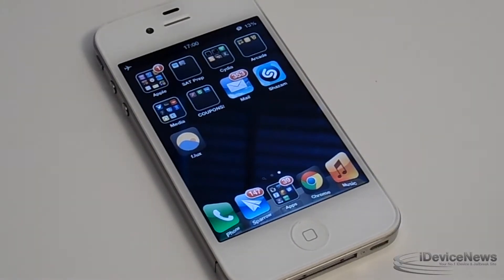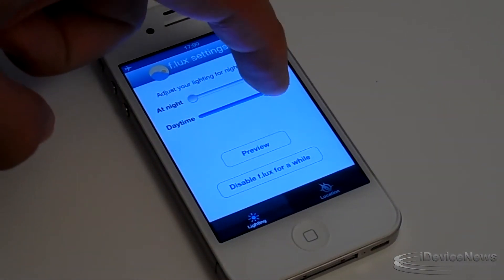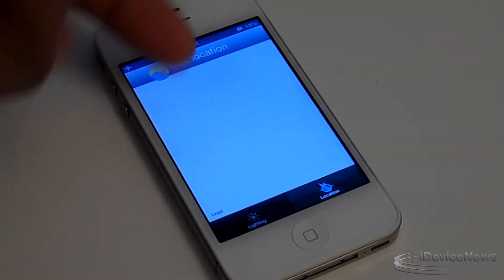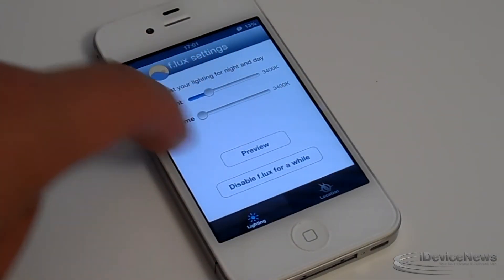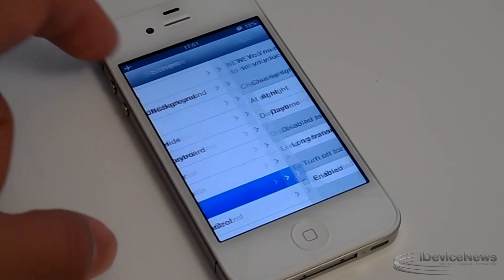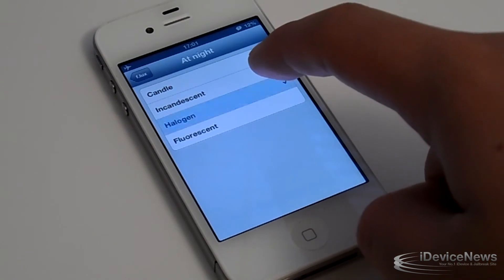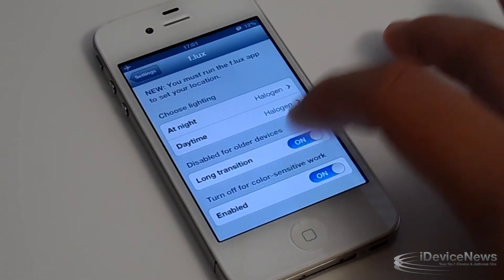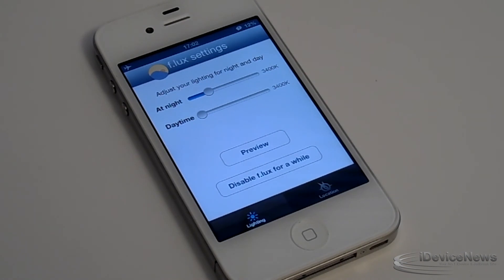Amazing FREE Utility - f.lux for ALL iOS Devices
Name: f.lux
Price: FREE
Developer: F.lux Software LLC

About iDeviceNews:
We're your no. 1 iDevice and Jailbreak source!